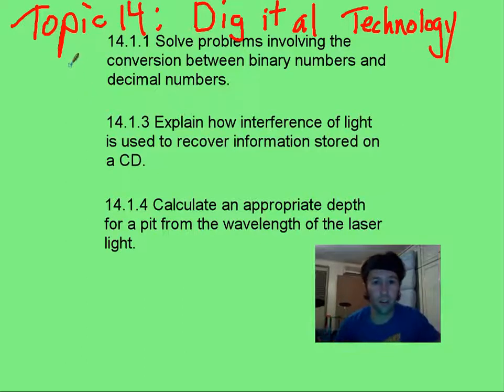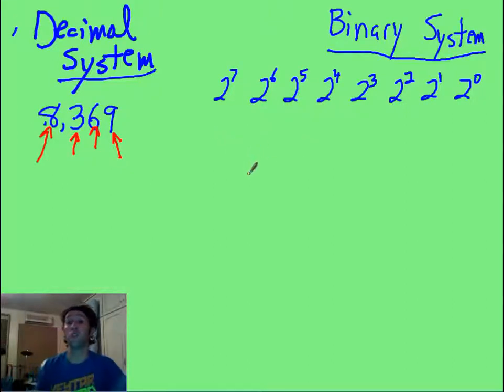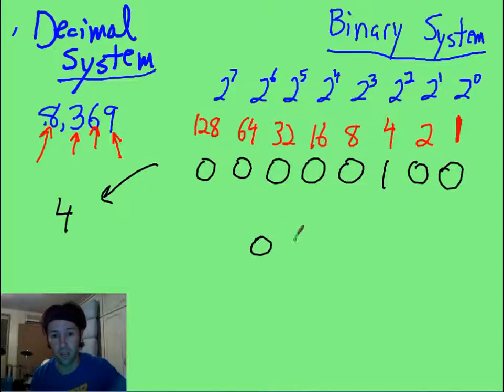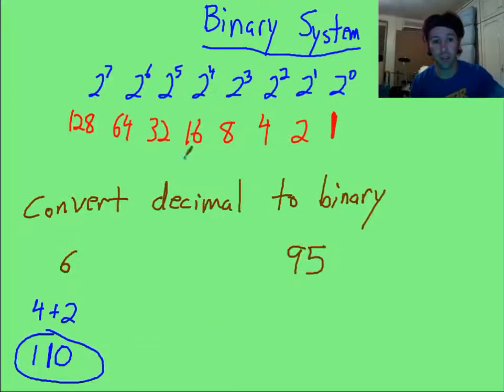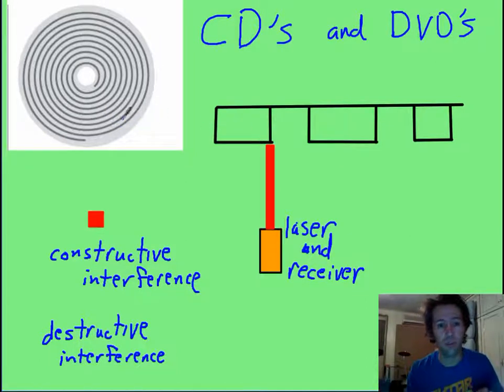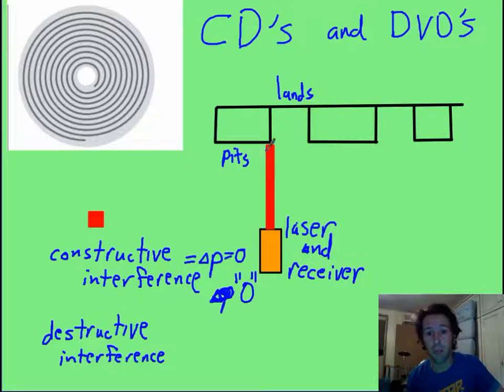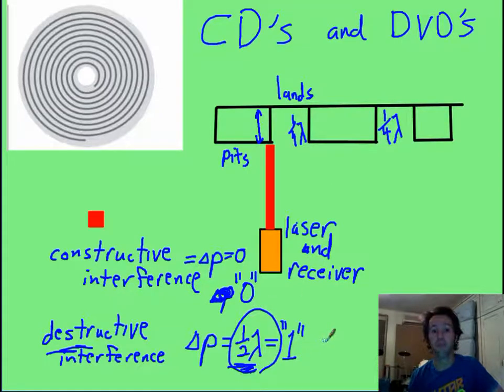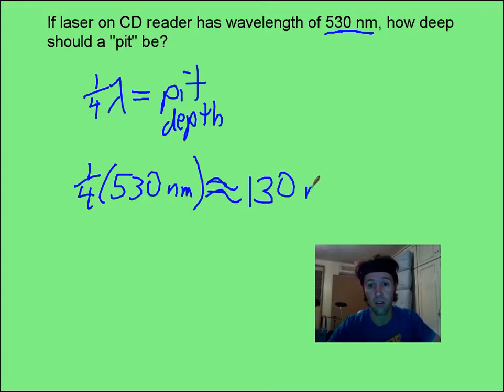vid 1, topic 14, binary numbers and CD data storage.mp4